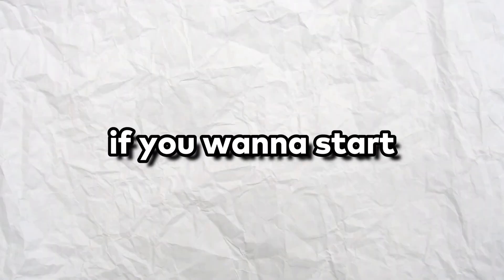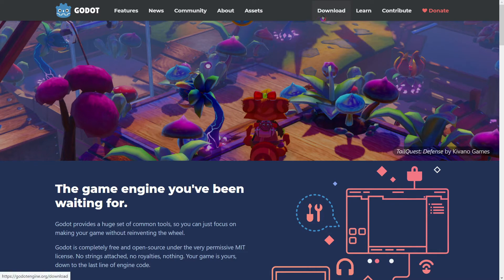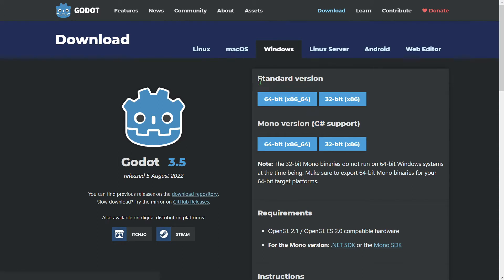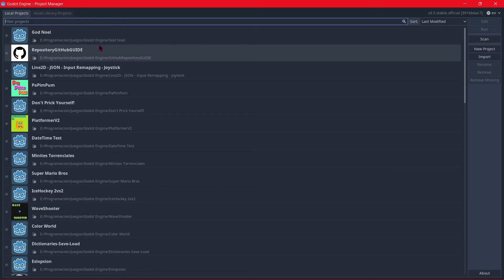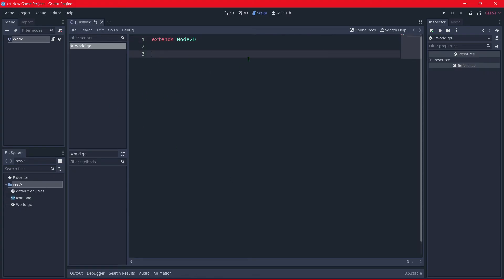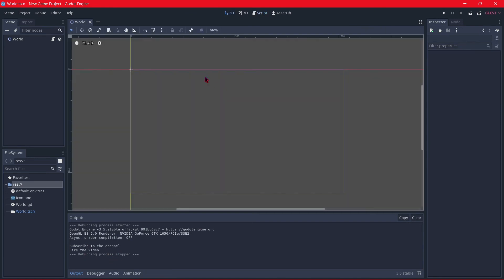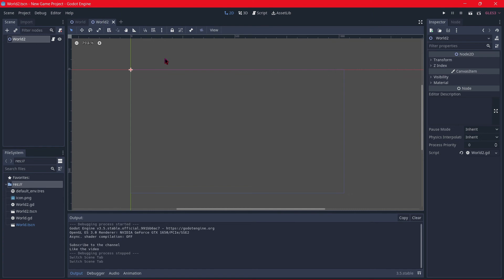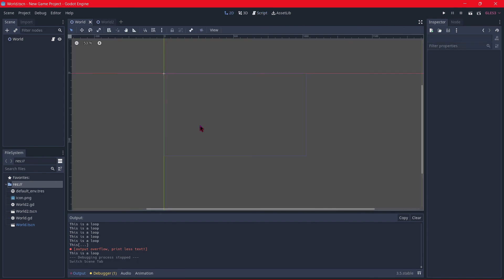✅How to DOWNLOAD GODOT ENGINE in 2022💻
Godot is a good option if you wanna start creating your games. Why? Because it’s really simple and easy to understand thanks to the programming language, GDScript. So, I will show you how to download it by its official web site por any platform. Let’s start